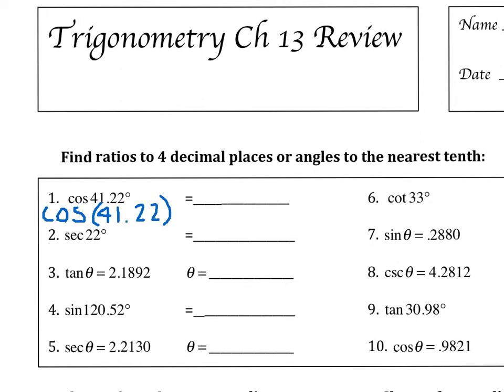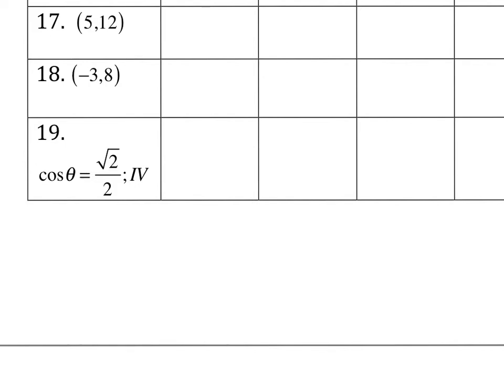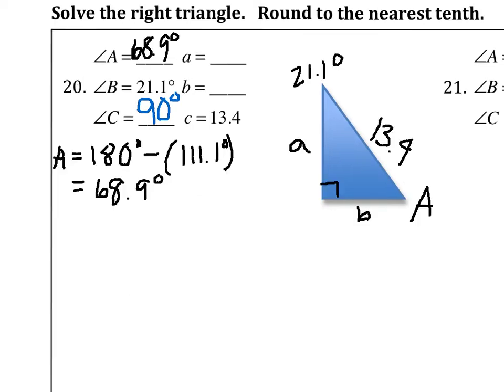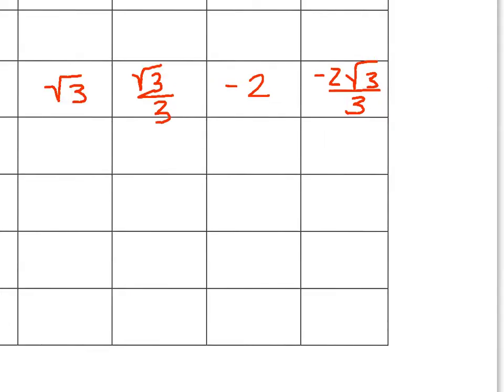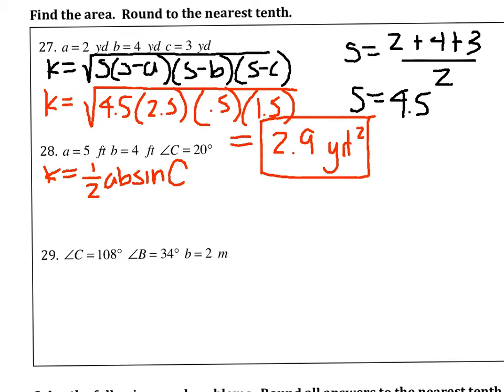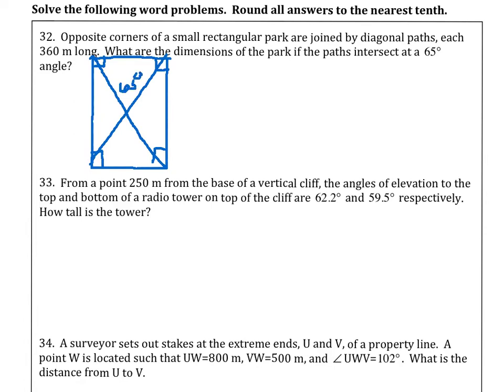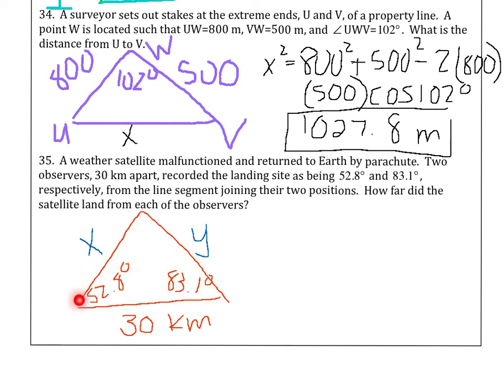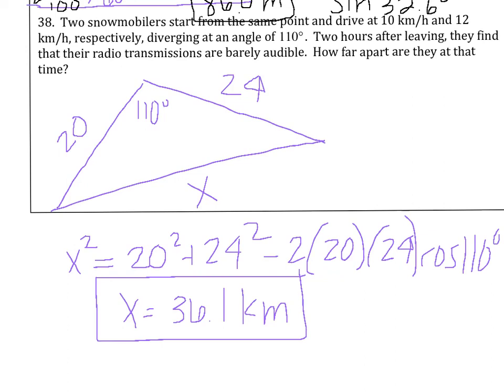HA2 Ch 13 Review Video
trig ch 13